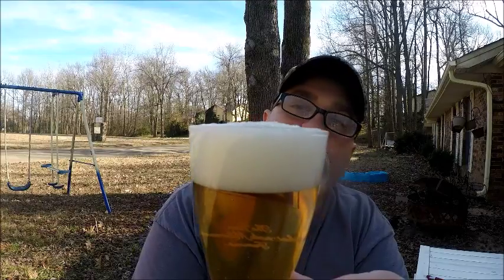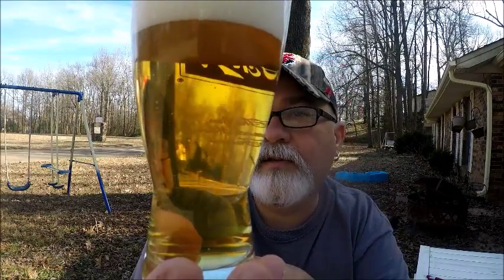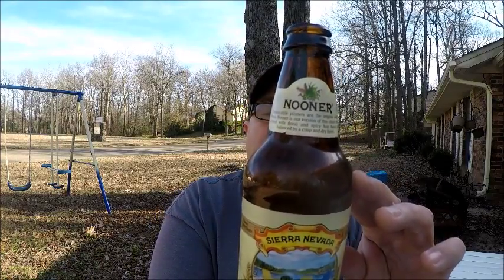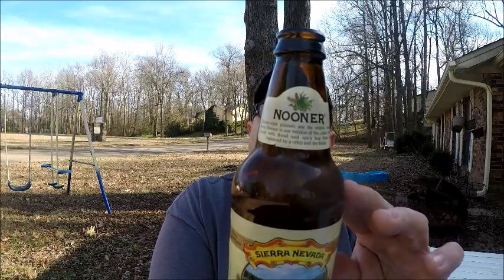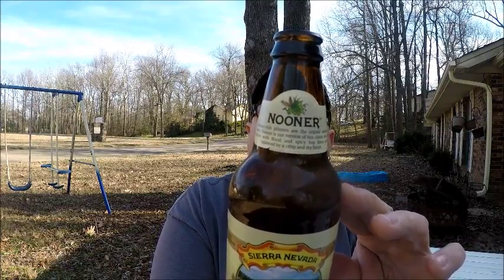Nooner Pilsner by Sierra Nevada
Nooner Pilsner clocks in with a ABV 5.2% and 38 IBUs